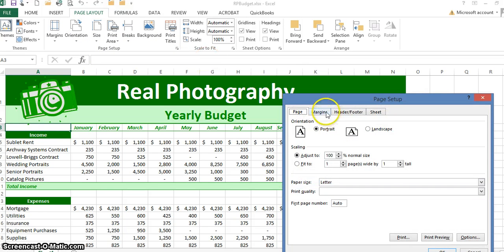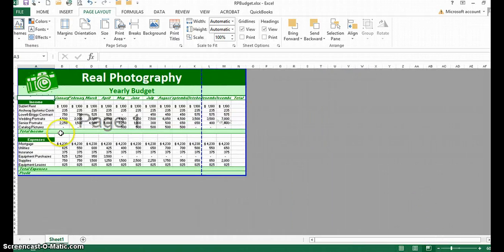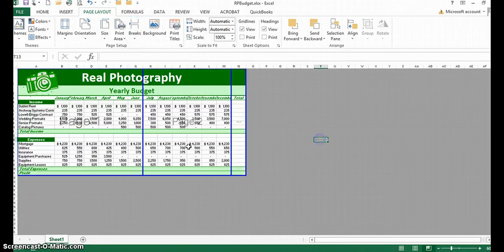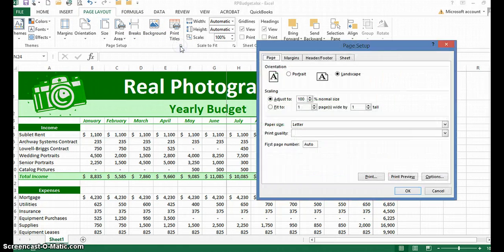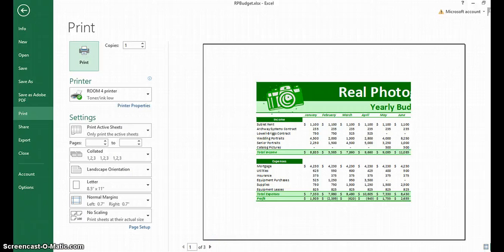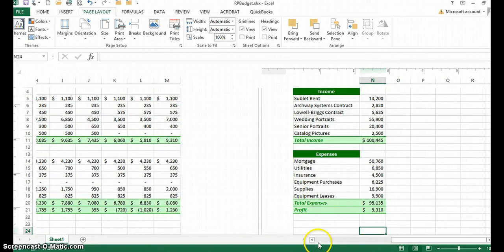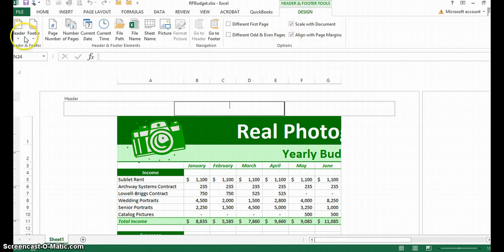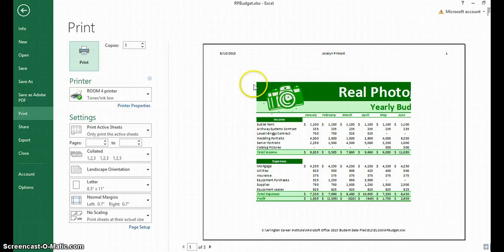Excel L1 Chp 4 - Center worksheet, page breaks, multiple page headers, insert header & footer.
This video explains chapter 4 insert and move page break, row column print on multiple pages, and header/footer.